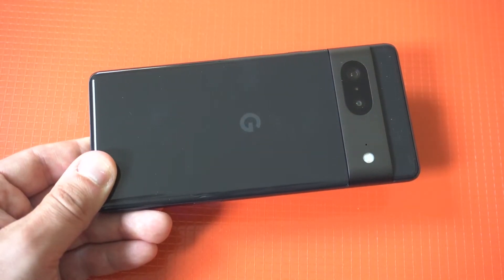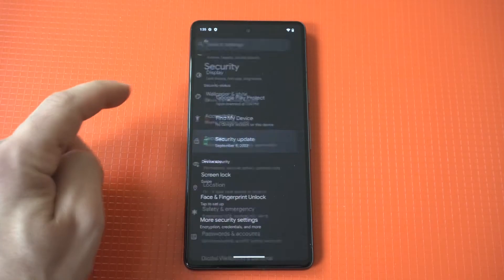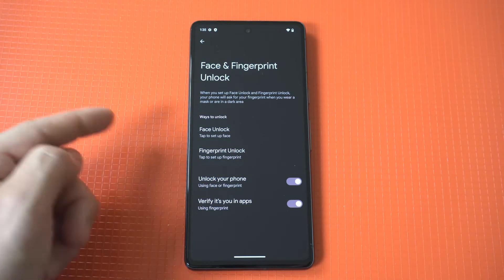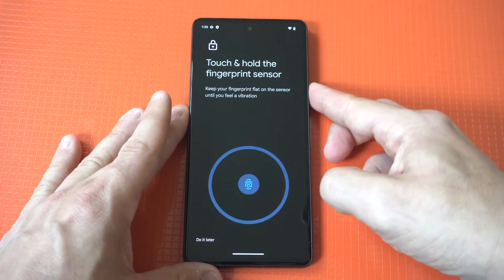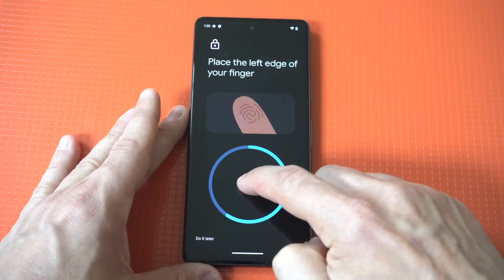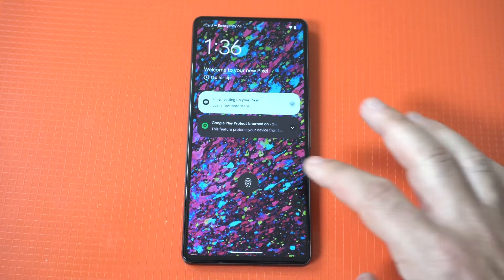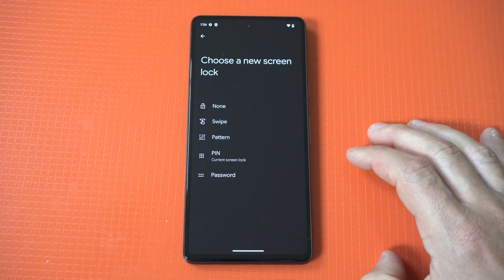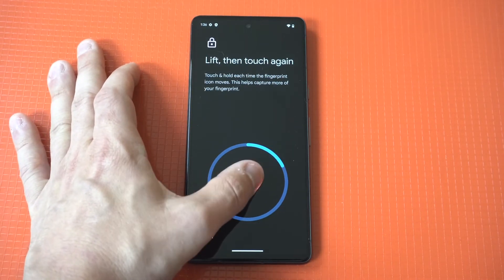How To Setup Fingerprint Sensor On Google Pixel 7 - Easy!